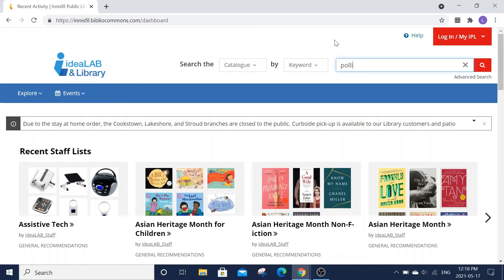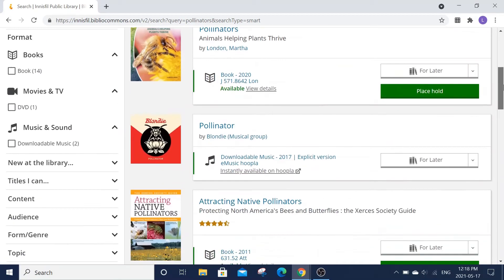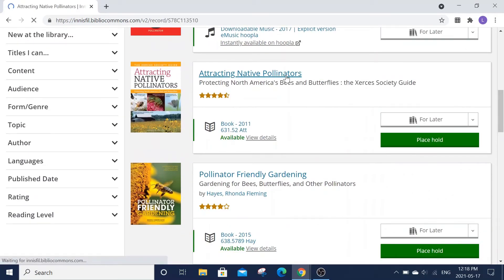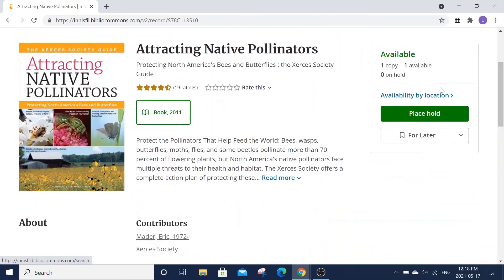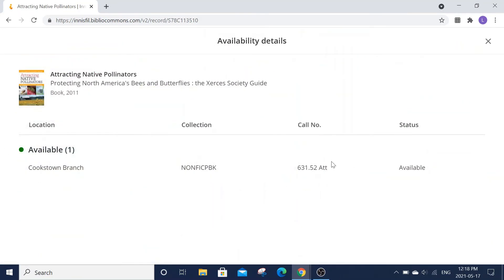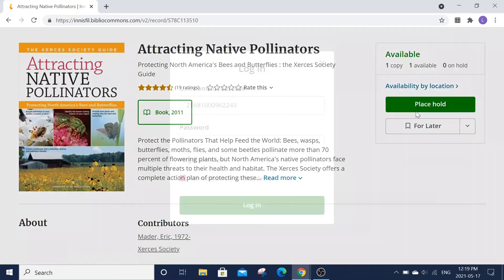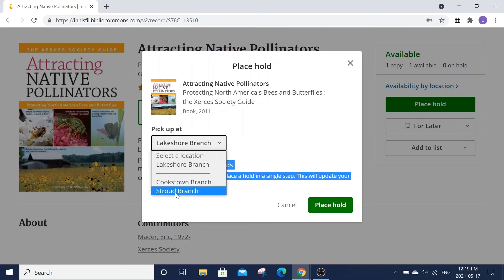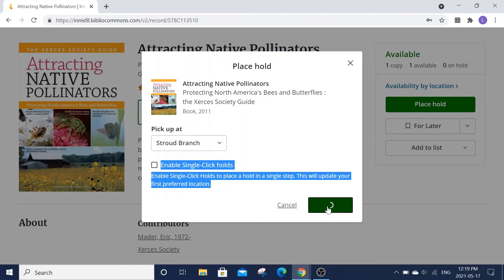Crafting Corner: Butterfly Houses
In this Crafting Corner, assemble a Butterfly House with Laura! Butterflies are pollinators who visit flowers and transfer pollen so that more plants can grow in our community. You can support pollinators by providing a home for them. This Butterfly House Kit is available at the Library as part of our HackLAB Kits for Seniors and Learn @ Home Kits for students.